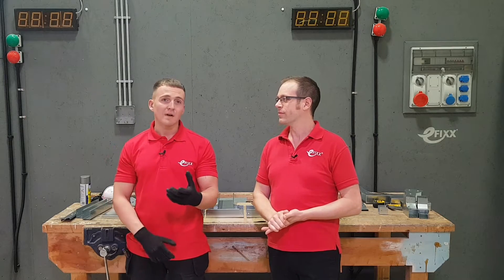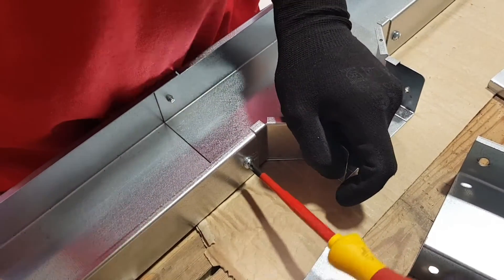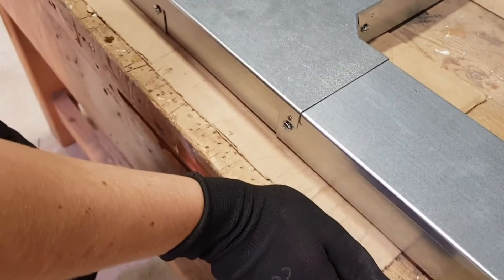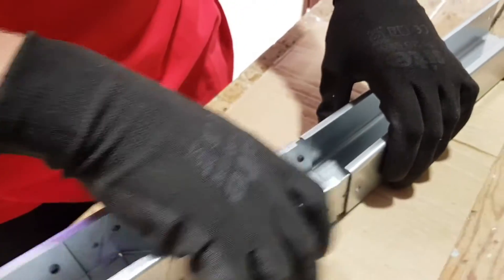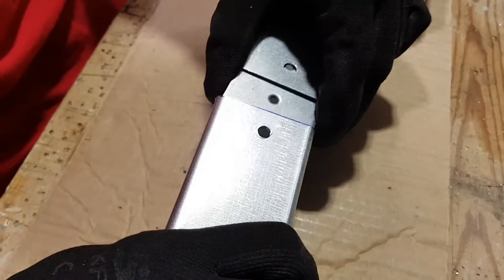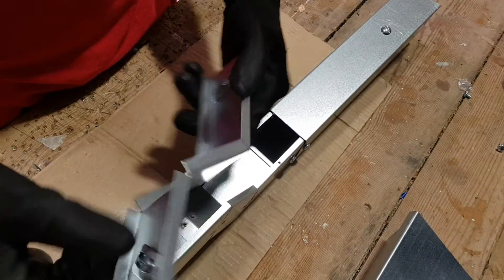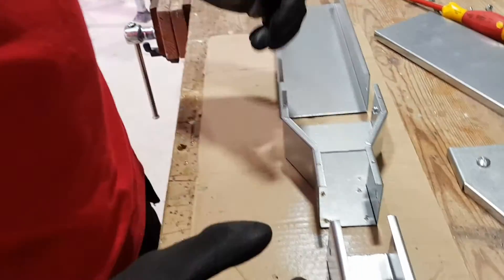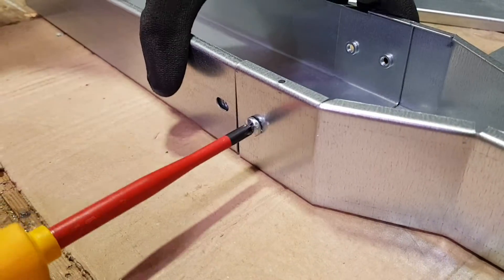Top Tips for Fitting Pre-fabricated Accessories to Metal Trunking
In this video, we demonstrate how to fit correctly pre-fabricated sets, tees and reducers to metal trunking used in an electrical installation.  We show the essential hand tools needed and some top tips to ensure you achieve the desired results.

🕐 TIME STAMPS 🕕
00:00 Fitting trunking off sets, tees and reducers
00:33 Metal trunking tee
03:42 Metal trunking off set
07:23 IP4X..?
08:19 Metal trunking reducer